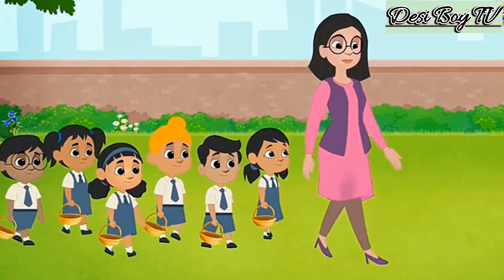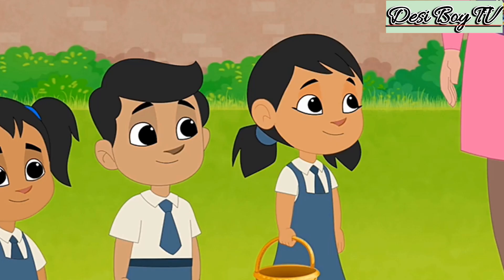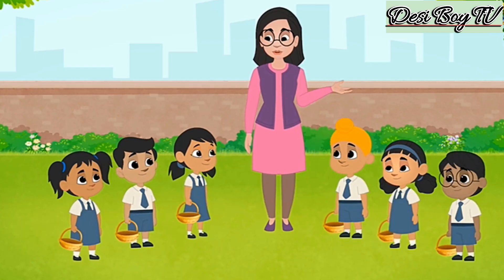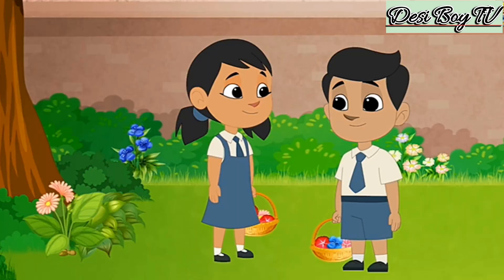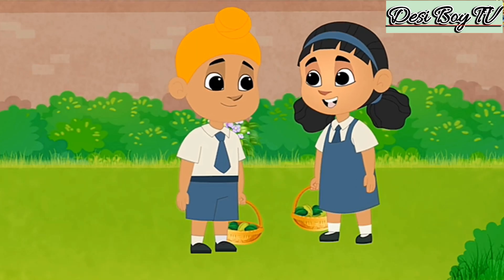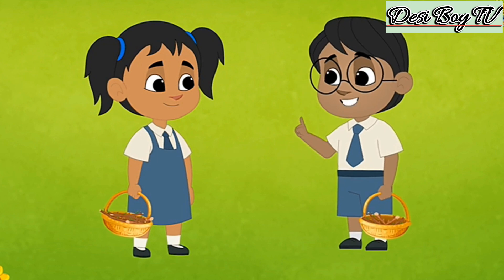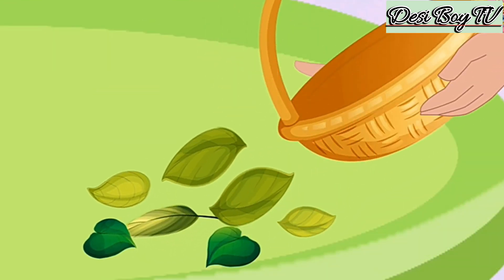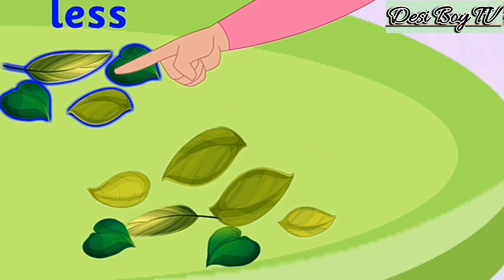English story majedar cartoon videos 👻 baby videos best kids TV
cartoon video toddler learning videos babies video for kids kids TV cartoons bachhon ke liye
baby videos
children video
learning English language story
cartoon songs video
cartoon music video short
English story
Japan video toddler learning
video for kids
kids for cartoons